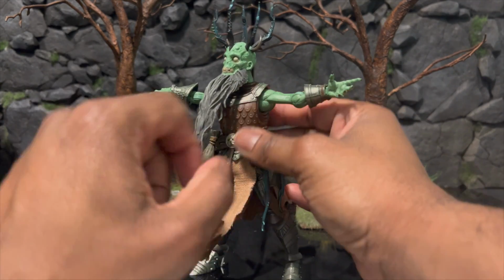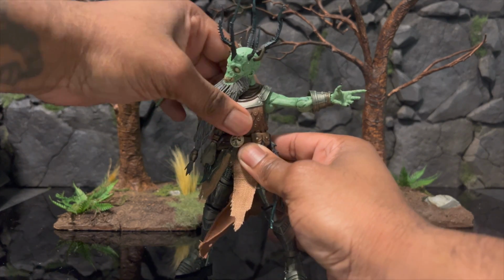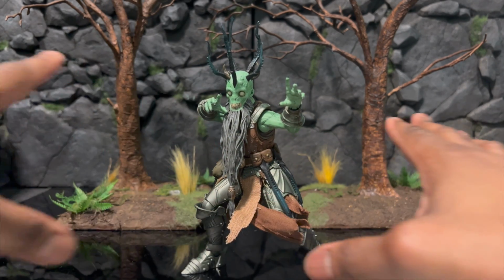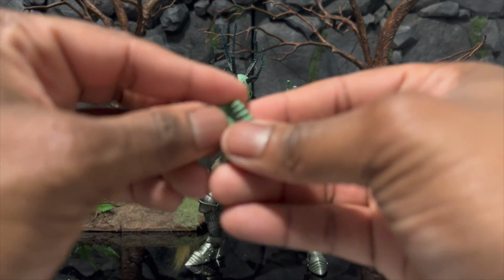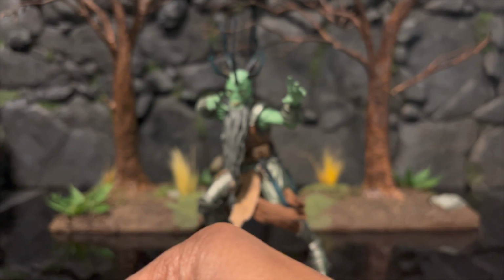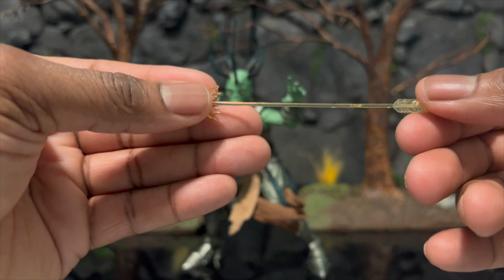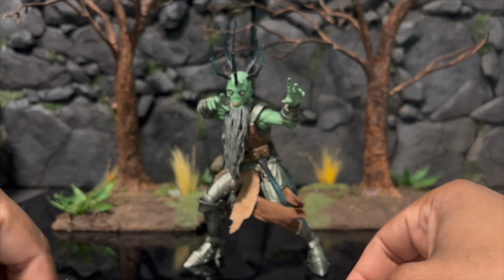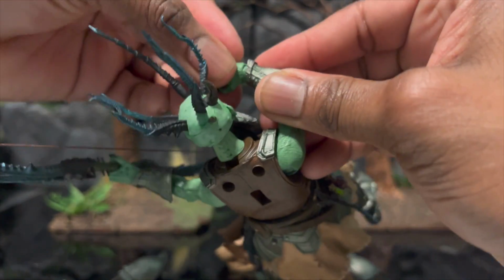Mythic Legions Poxxus Wave POXXUS